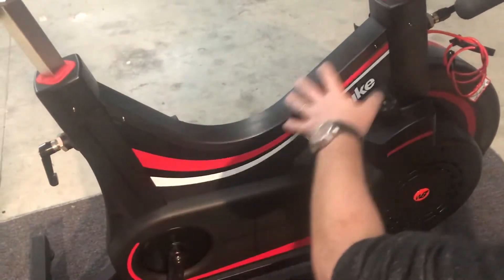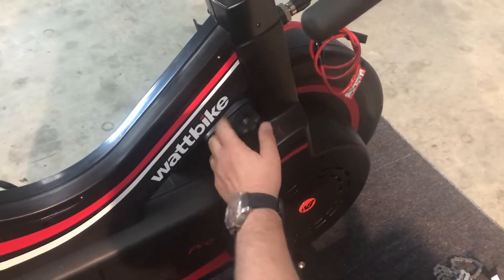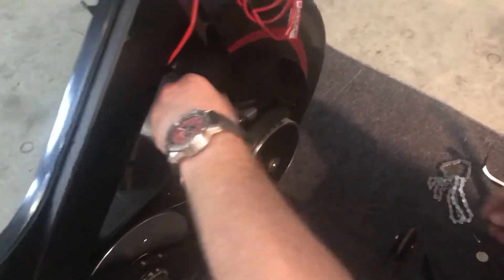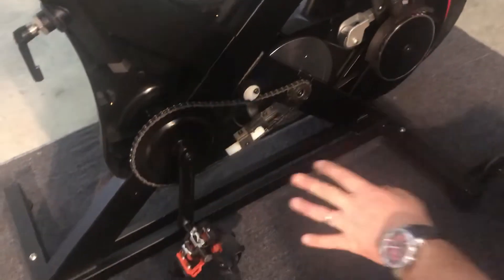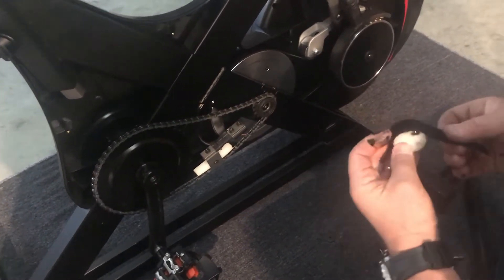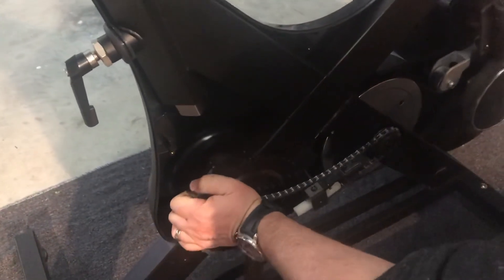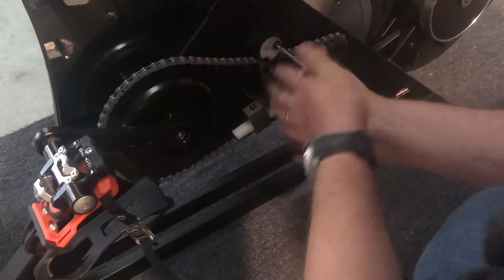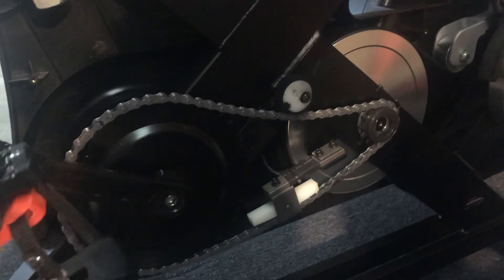Taking a Wattbike Pro/Trainer cover off - changing the chain and resetting resistance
A simple guide to taking the cover off the Wattbike turbine models including Pro, Trainer, Nucleus, Icon and Air Pro - to allow tasks such as chain changes, touchpad replacement and re-setting the magnetic resistance.